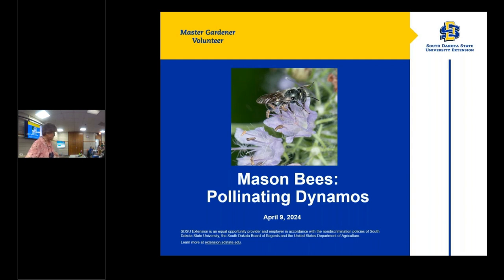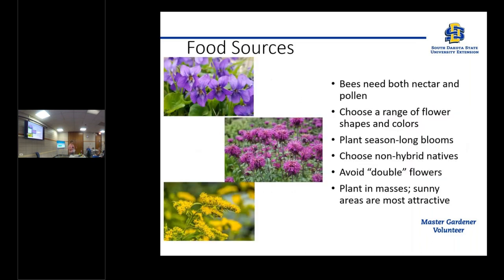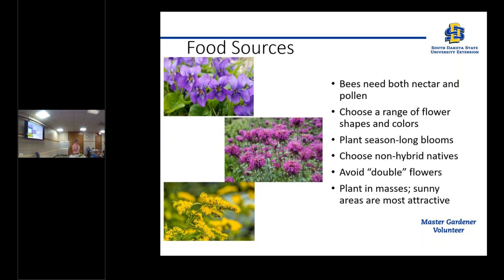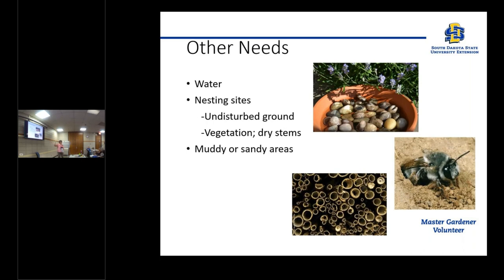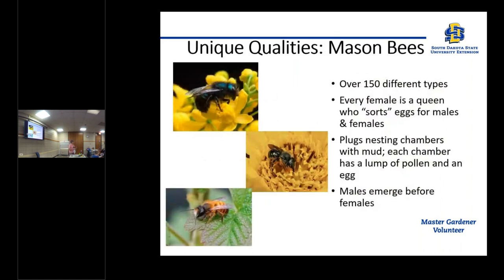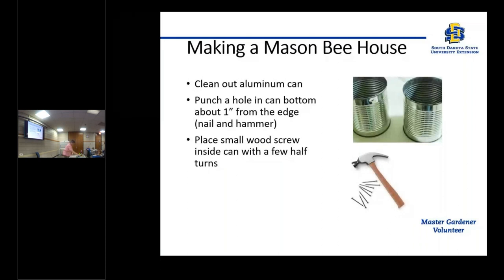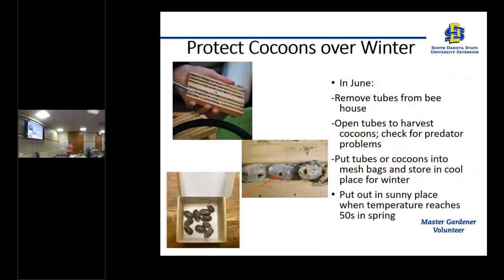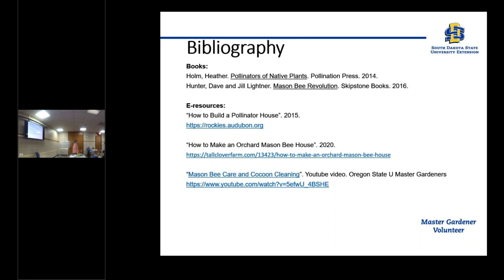Yankton Seed Library - Native Bees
Looking to attract native bees and other pollinators to your yard? Join Missouri Valley Master Gardeners for the second Seed Library hands-on class of the year! On Tuesday, April 9, at 2:00 pm and 6:00 pm, Master Gardener Marlys Hauck-Fenner will discuss native bees and the importance of Mason Bees. After the discussion class will make a Mason Bee house.